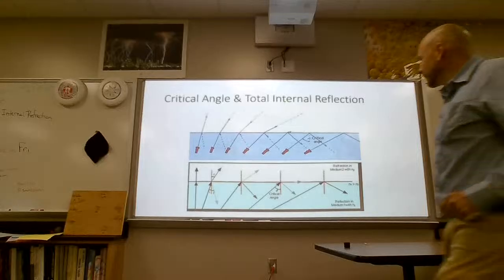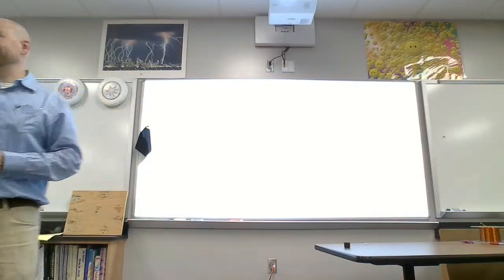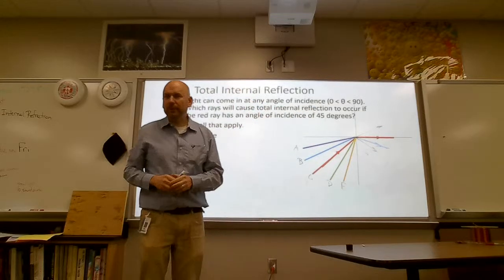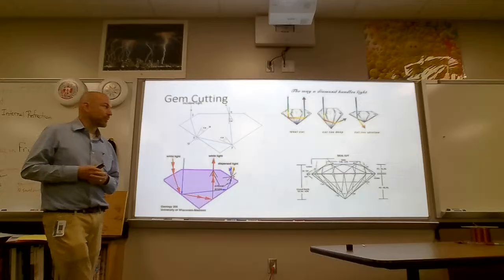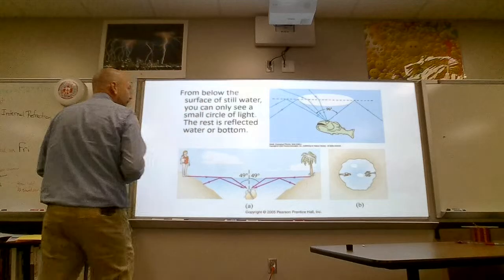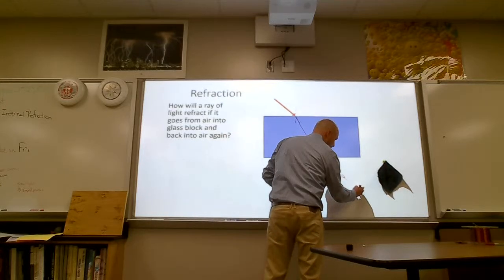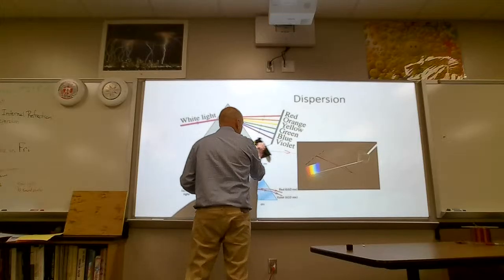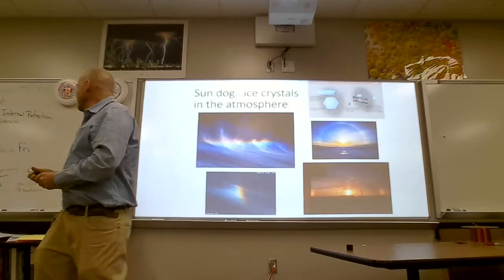Total Internal Reflection - May 6, 2026